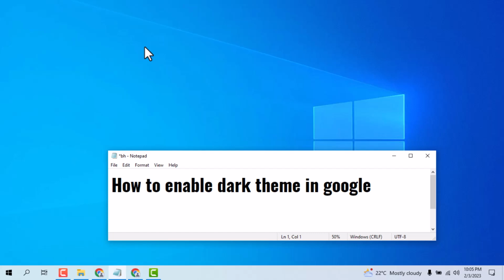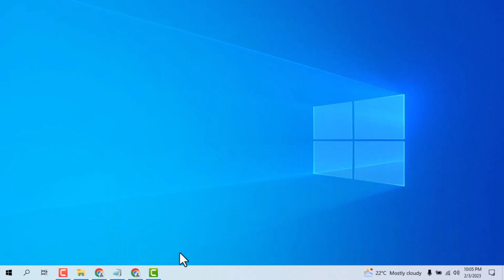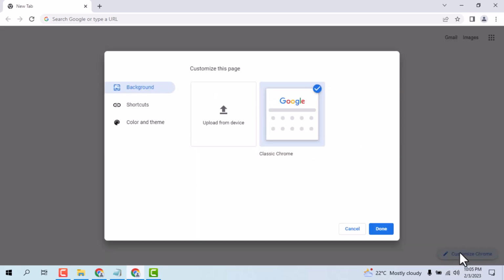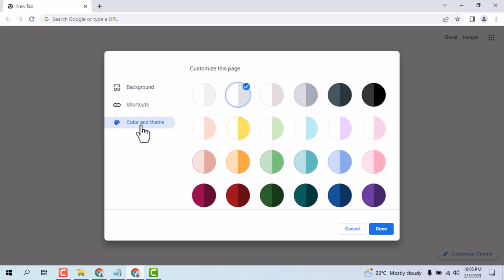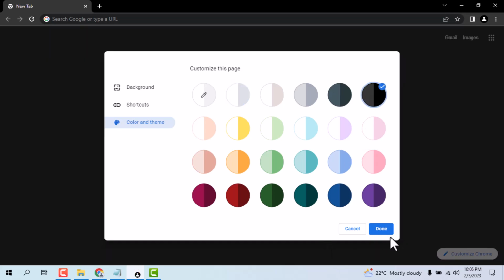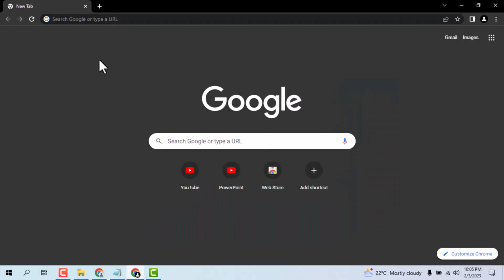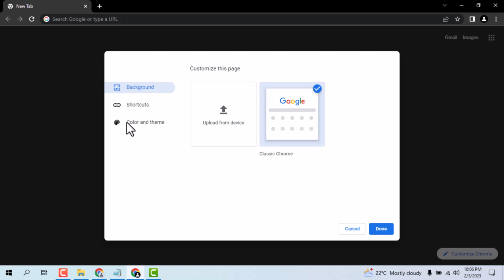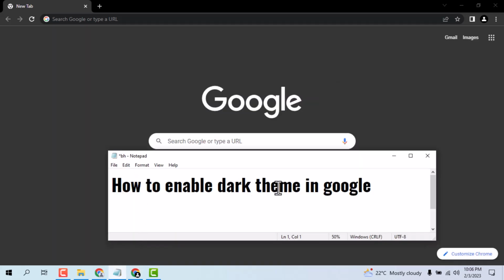How to enable dark theme in google